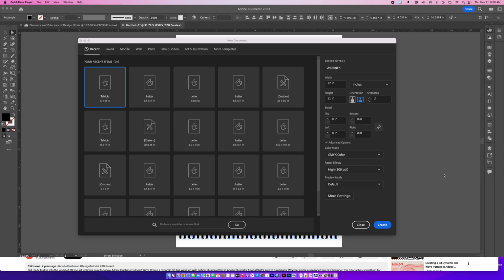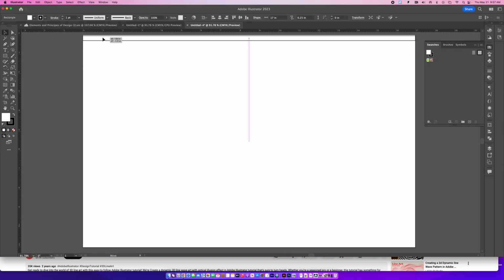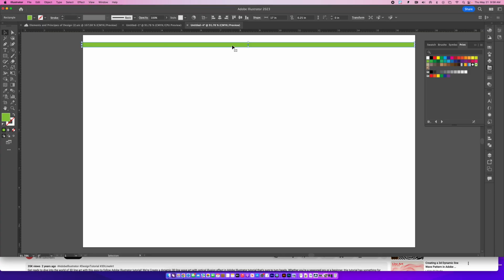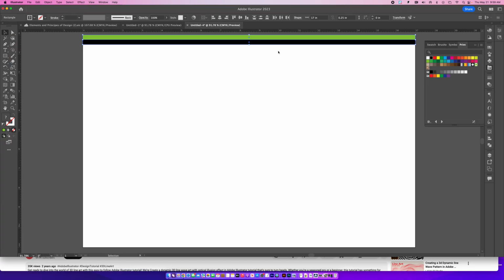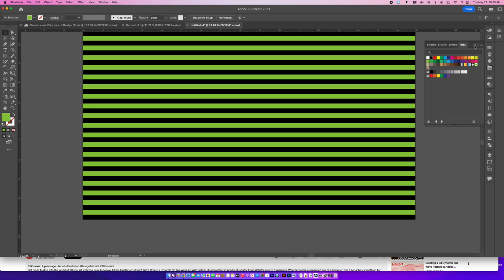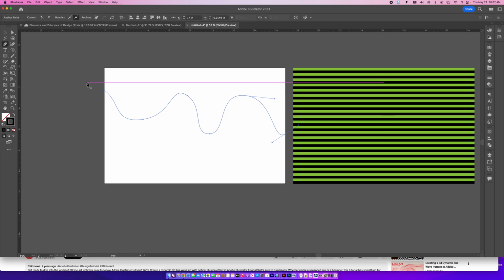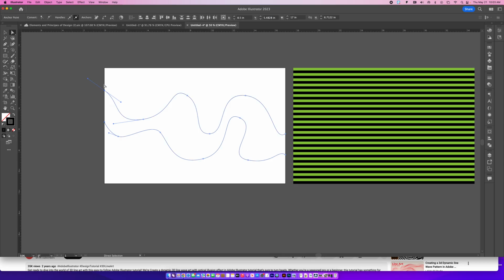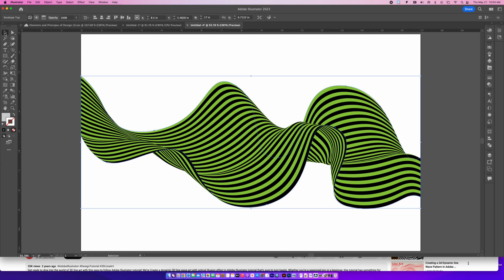Optical Illusion Tutorial in Adobe Illustrator